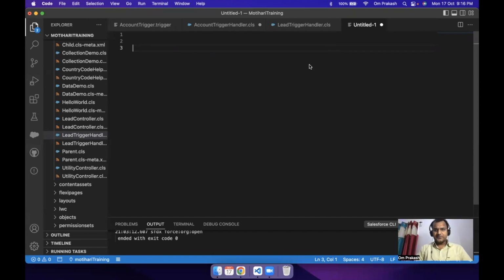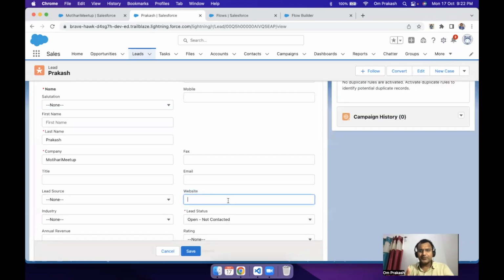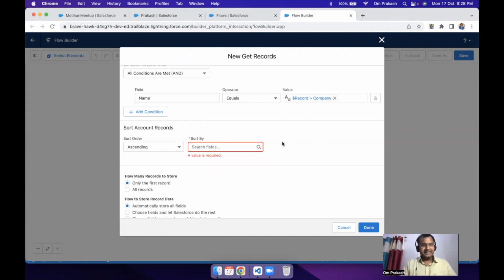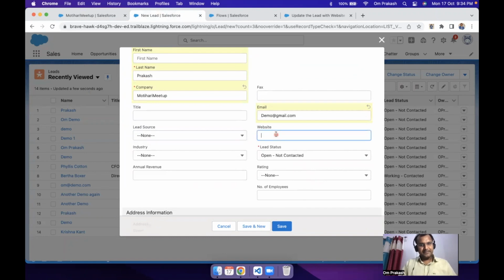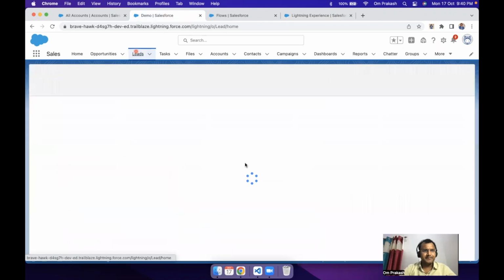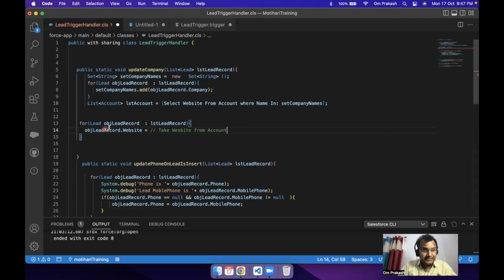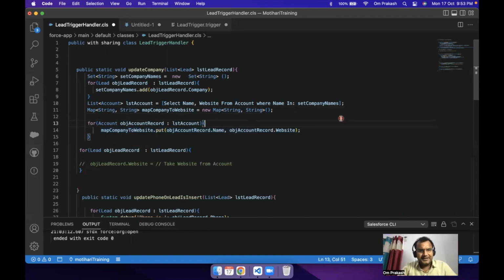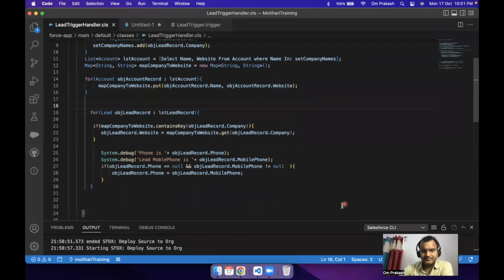T-11. Do this with Salesforce Flow & learn Apex Trigger | Record Triggered Flow & Apex Trigger Basic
Record Triggered Flow Basic
Apex Basic
Do this with Salesforce Flow & learn Apex Trigger | Record Triggered Flow & Apex Trigger Basic